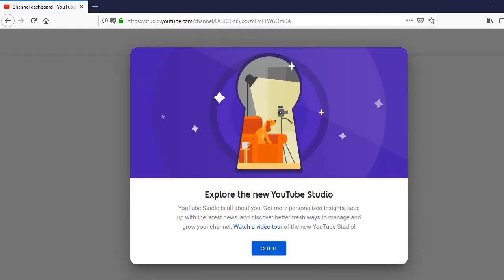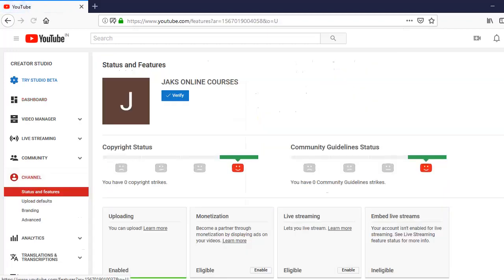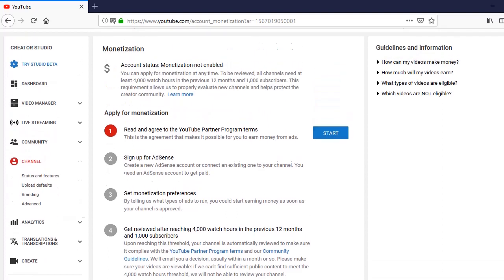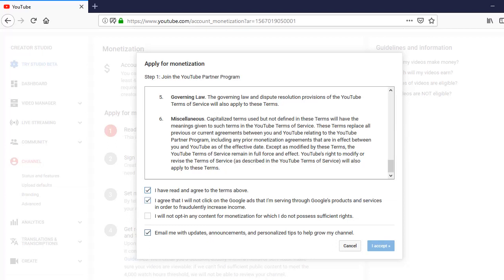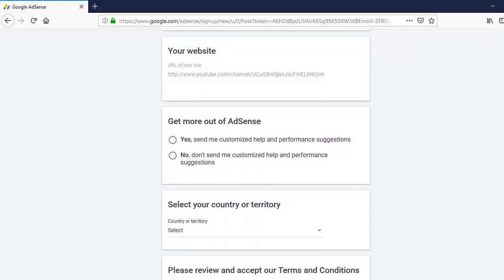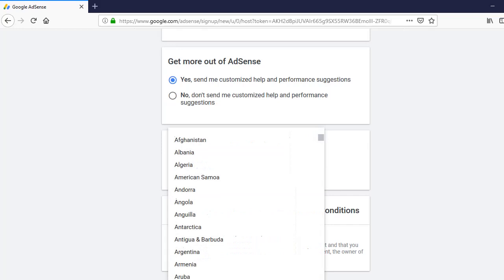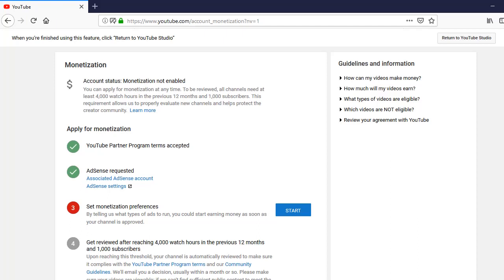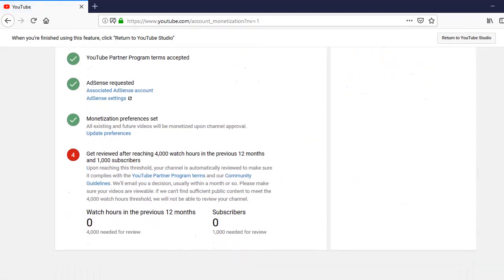HOW TO CREATE A YOUTUBE CHANNEL AND EARN MONEY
discussed HOW TO CREATE A YOUTUBE CHANNEL AND EARN MONEY